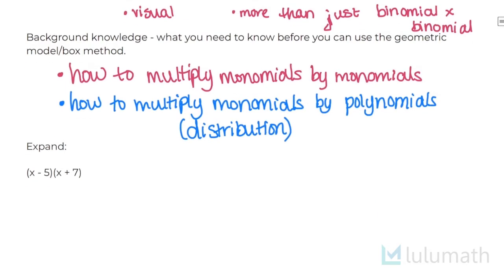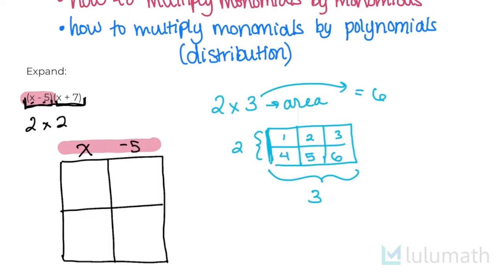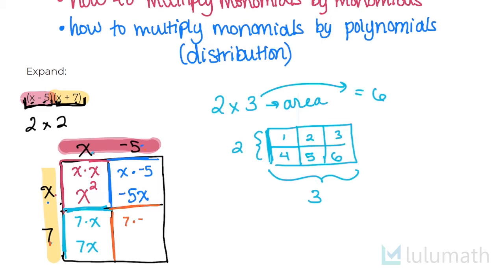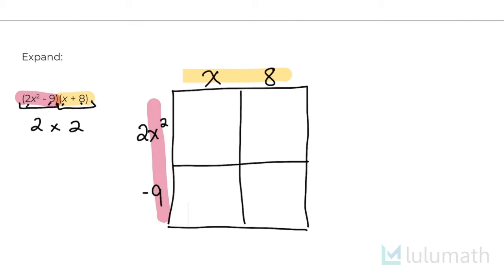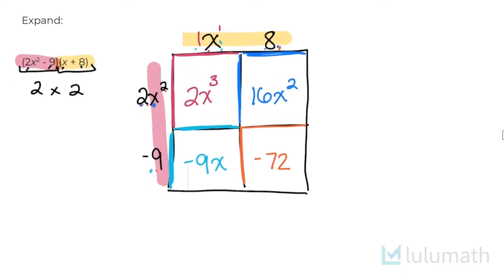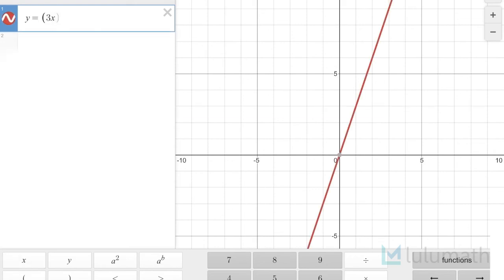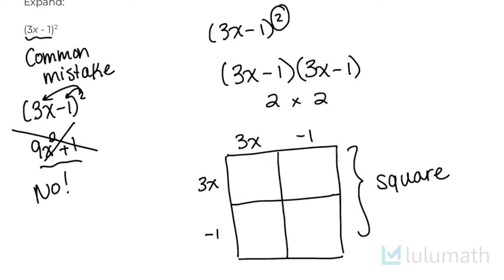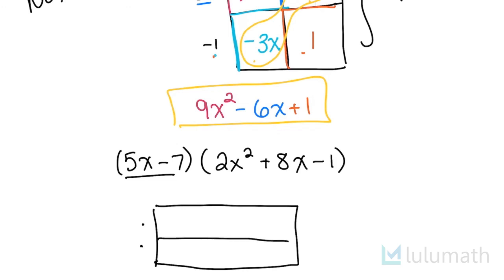How to Multiply Binomials (Box Method) | Polynomials | Lulumath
POLYNOMIALS:
How to Multiply a Binomial by a Binomial (Box Method)

To multiply a binomial by a binomial, you're basically distributing.  The area/box/geometric model allows you to complete the distribution in an organized, visual manner.  This method is perfect for those who are visual learners.  It is also beneficial because it can apply to other multiplication of polynomials beyond binomials.

IMPORTANT TIMESTAMPS:
0:00 Introduction
0:18 Benefit of this method over FOIL
0:46 What background knowledge do you need?
1:13 Area model and multiplication
2:08 Example #1
5:05 Example #2
7:55 Example #3: Square a binomial
11:32 Wrap-up